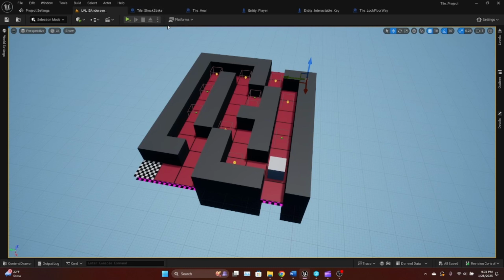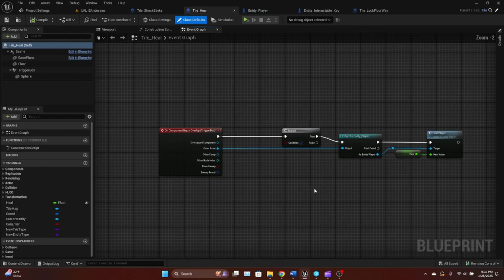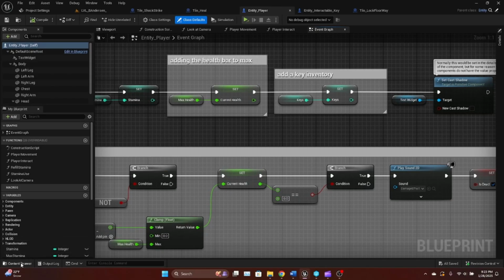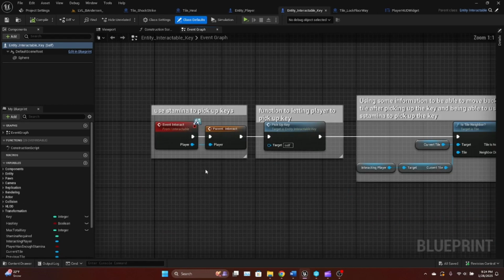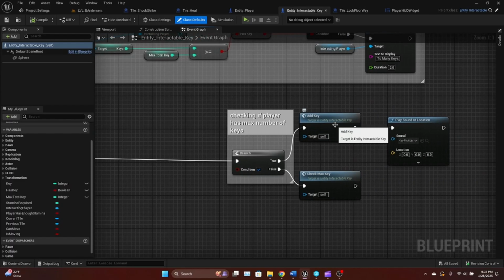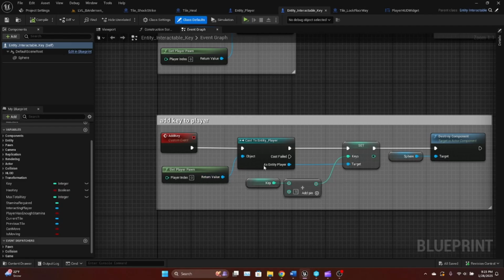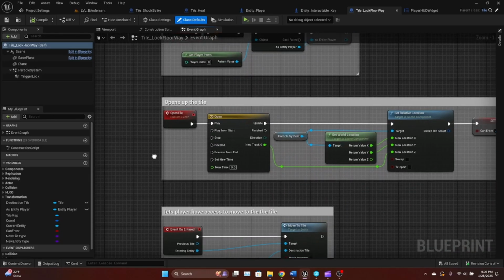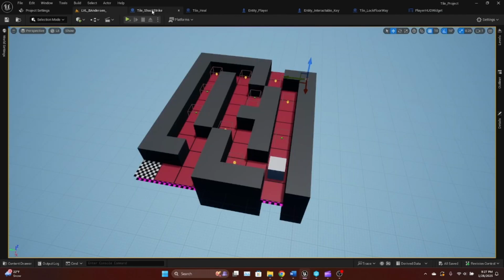Part Two: Tile_Project